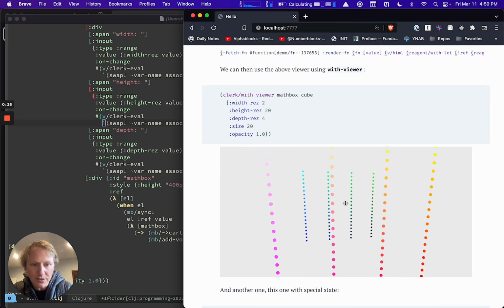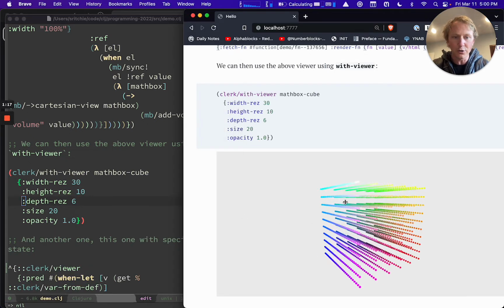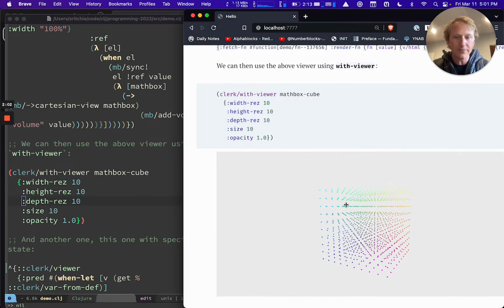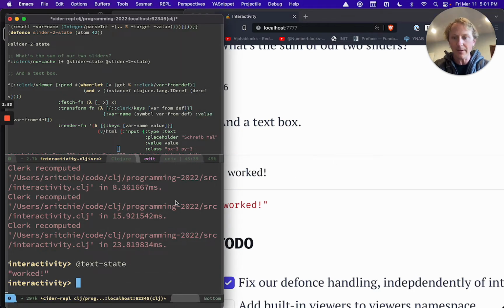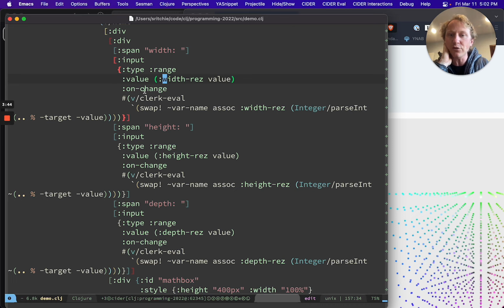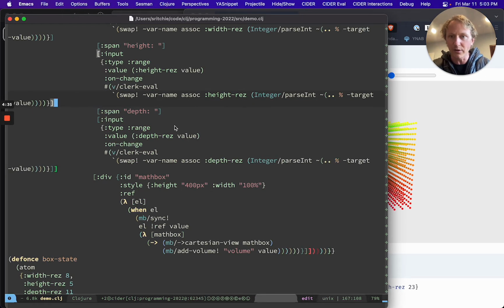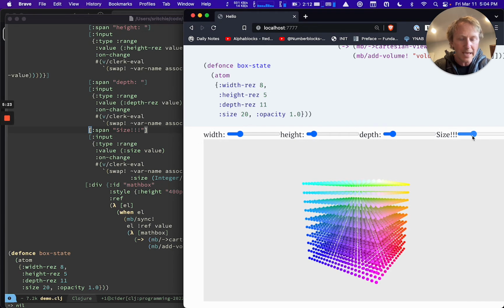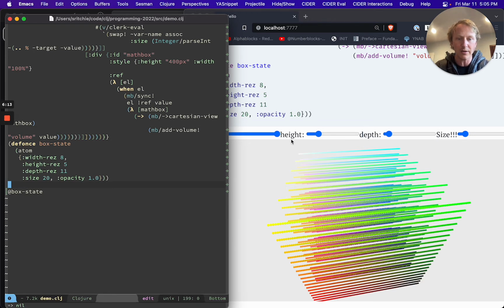Interactive Mathbox with Clerk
This video shows off a new interactive notebook prototype I'm working on, with Clerk + Mathbox. If this video gets interest I'll flesh this out with better descriptions.